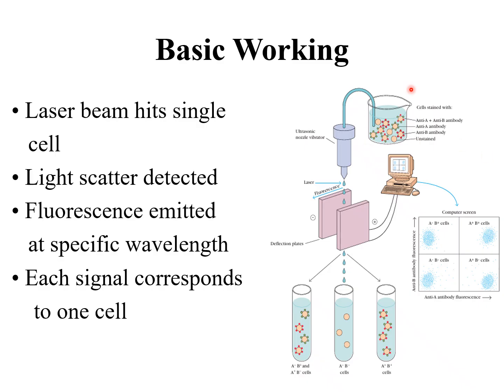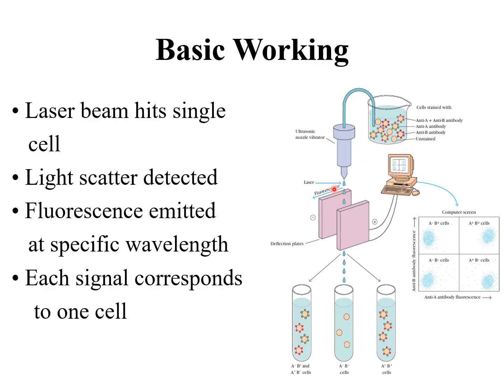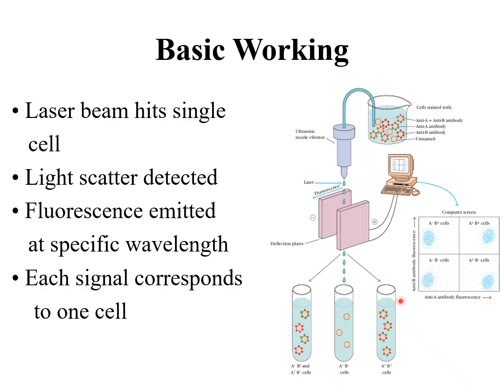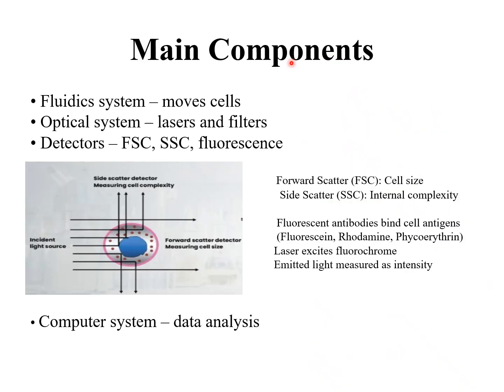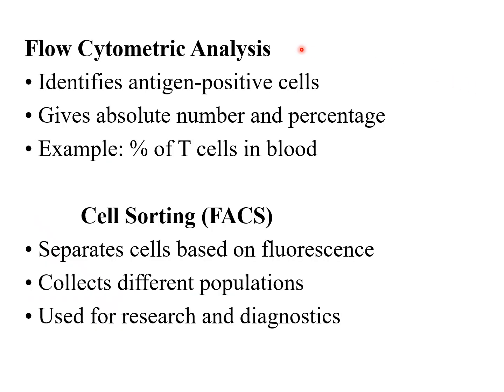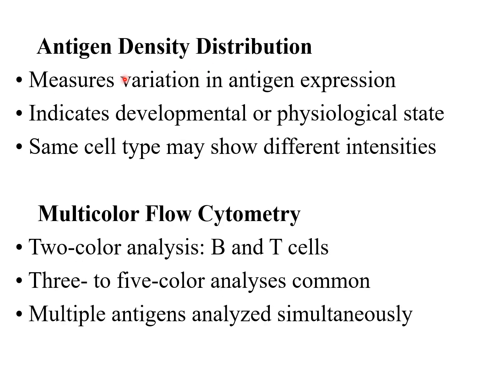Flow Cytometry and Fluorescence (FACS)